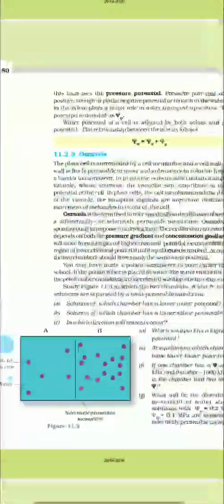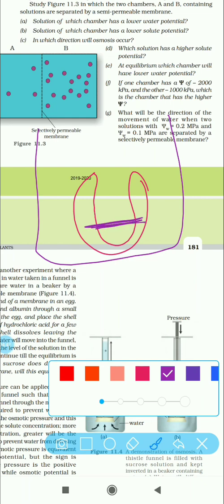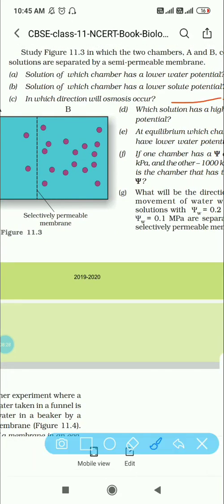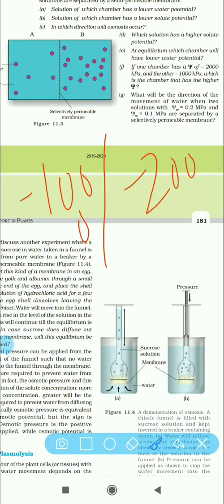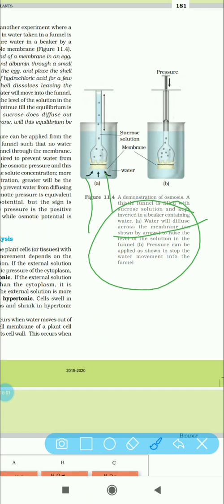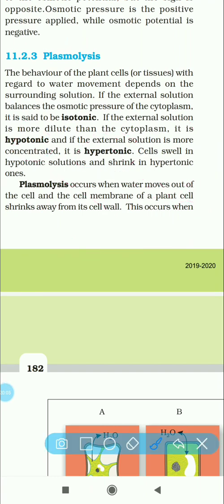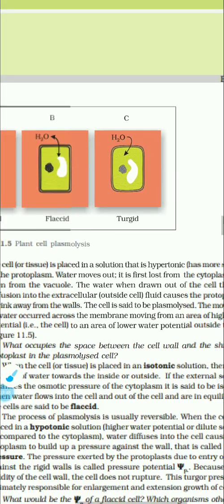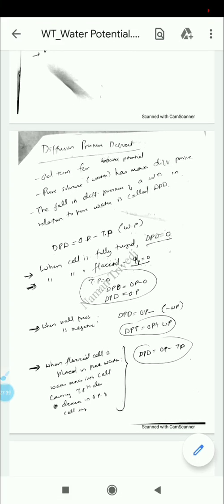Osmosis & Plasmolysis: Naman Trivedi(Viewers please read video description)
Instructions:
• Please update YOUTUBE app.
• You are advised to download the video in highest quality- 360p/480p/720p. You can view it even without downloading.
• Use MX PLAYER in mobile phone for better viewing  and for laptop you can use VLC player.Plug in your ear phones for better listening experience.
• Video lectures are ideally made for viewing in cell phones.

This video lecture describes Osmosis and Plasmolysis from NCERT textbook.